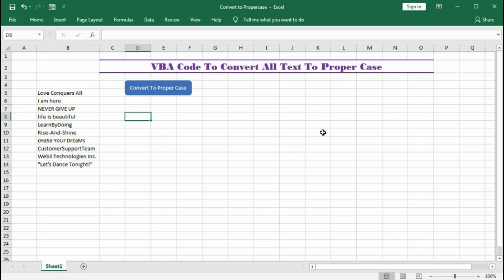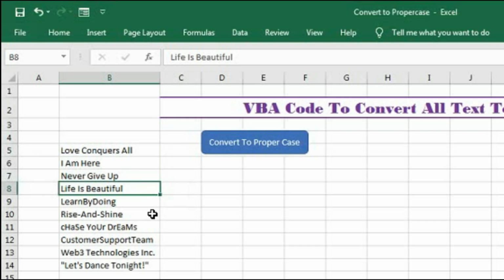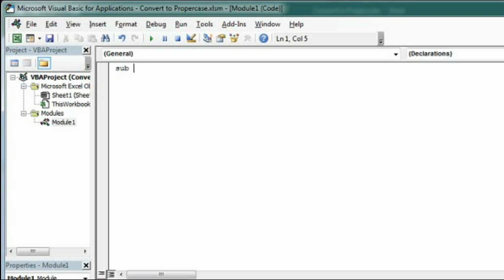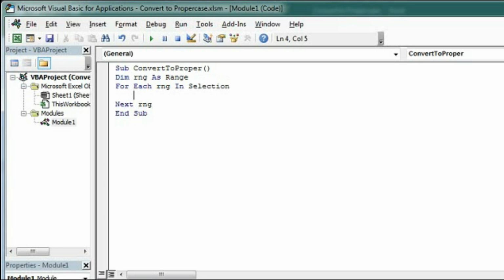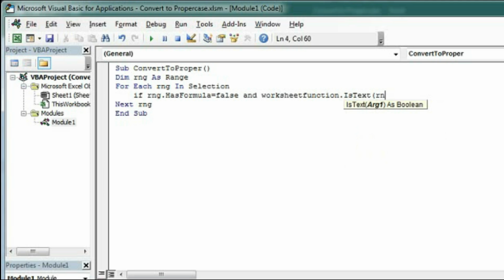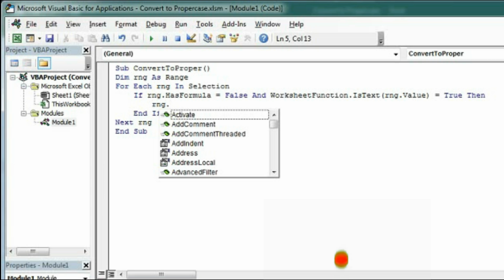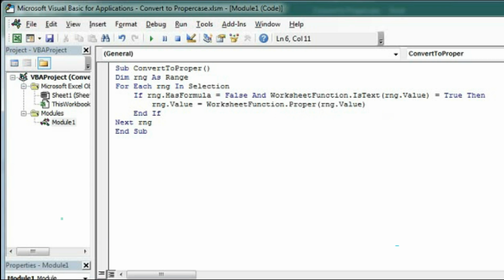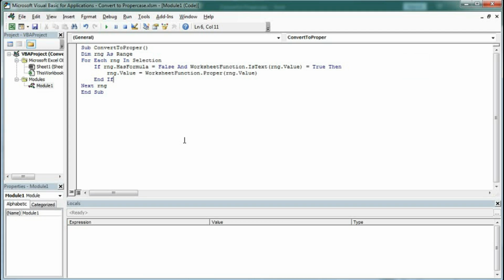#279-Excel VBA Tutorial: Convert Text to Propercase with One Simple Code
This Excel VBA tutorial will show you how to automate the process of converting all text in a column to propercase with just a few lines of code. Propercase will capitalize the first letter of each word in a cell while converting all other letters to lowercase.

By using VBA to convert text to propercase, you can quickly and easily clean up large sets of data, making it easier to read and analyze. This can be especially useful for tasks such as data entry, report generation, or preparing data for charts and graphs.

In this step-by-step tutorial, you will learn how to create a VBA macro that will convert all text in a specified range to propercase. We will walk through each line of code and explain what it does, so even if you are new to VBA, you will be able to follow along.

So, if you are looking for a way to streamline your data cleaning tasks and improve the quality of your data, be sure to watch this Excel VBA tutorial on converting all text to propercase.
Previous Video:
Next Video:
Related Video Links:
Convert text to Lowercase:
Convert text to Uppercase:

problems etc.